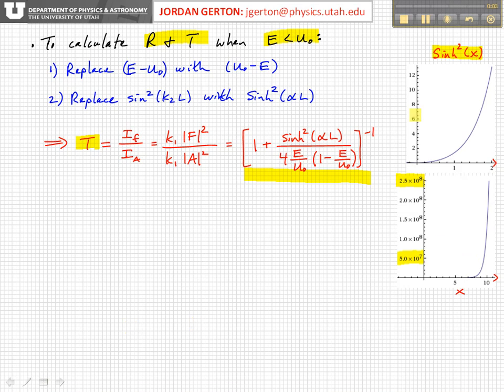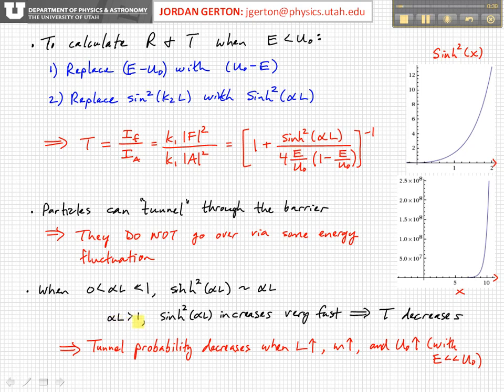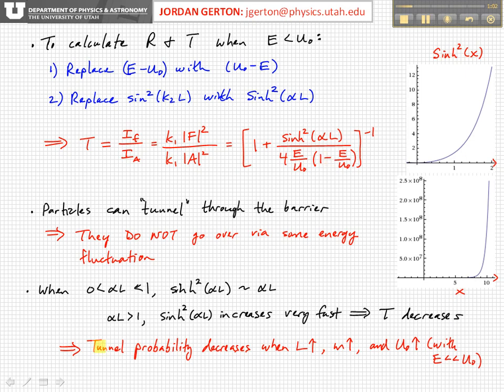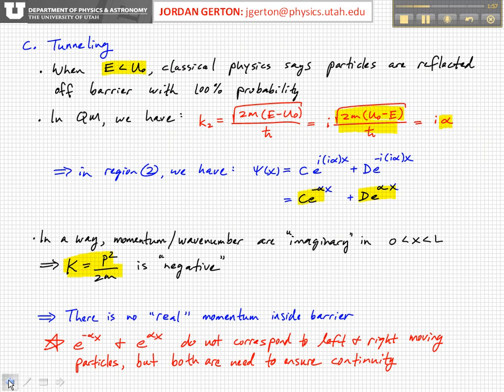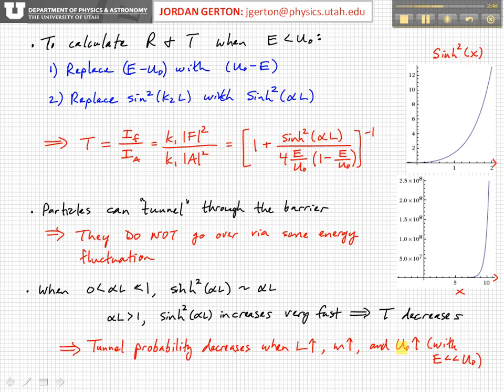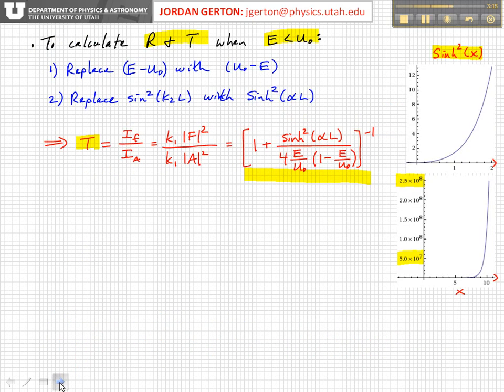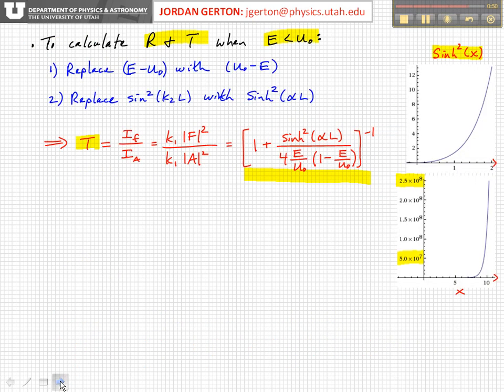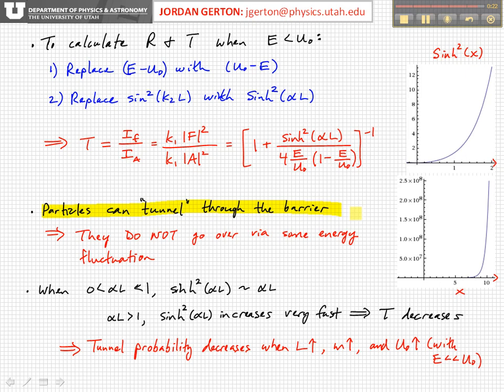PHYS3740 Lecture30-6 Potential Barrier